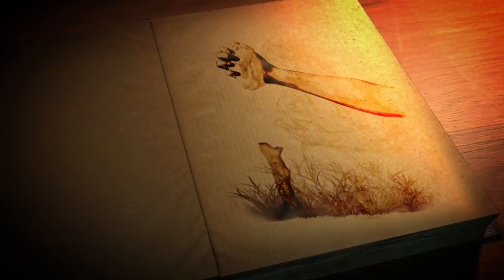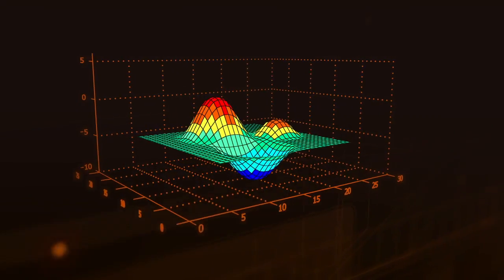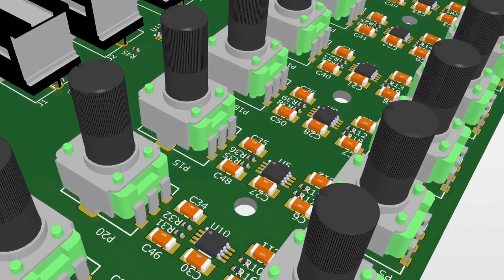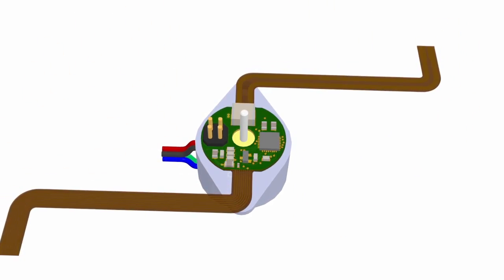Altium Designer 15 : logiciel de conception de PCB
Présentation de logiciel de conception életronique de PCB et schémas électrique. Logiciel distribué par la société Cadvision, premier revendeur de solutions 3D en France.